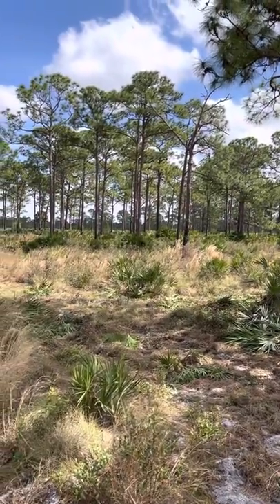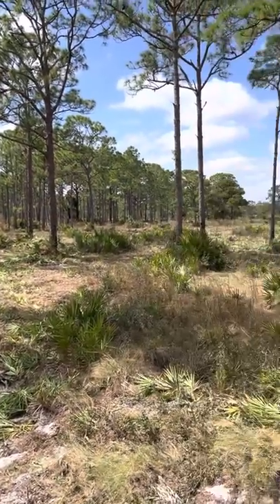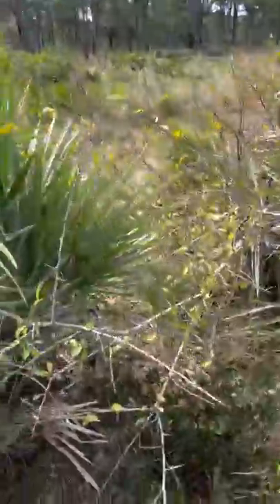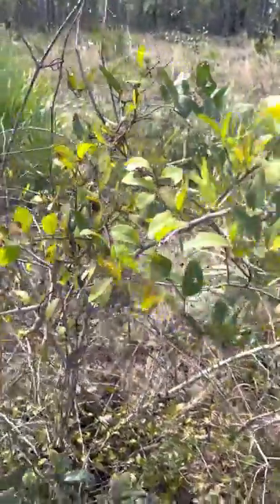Roller Chopping for quail - AFTER